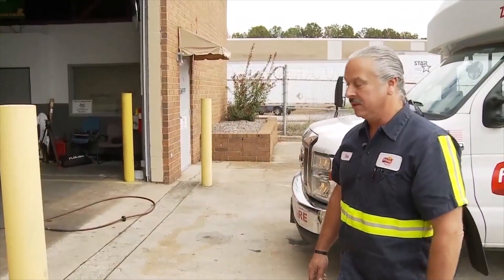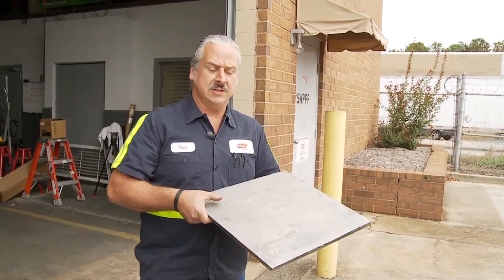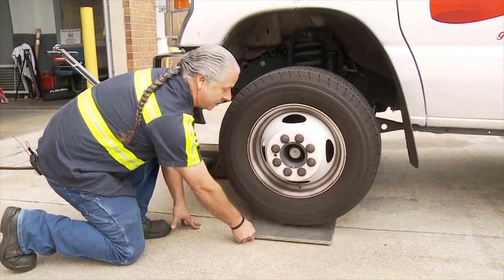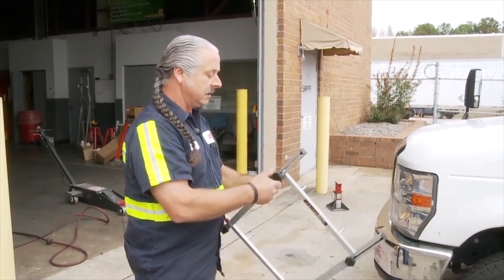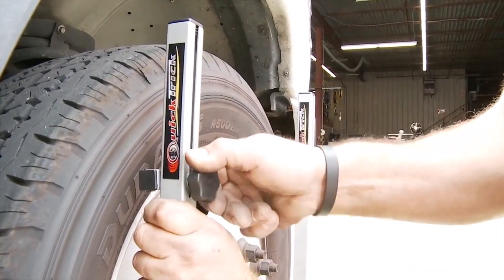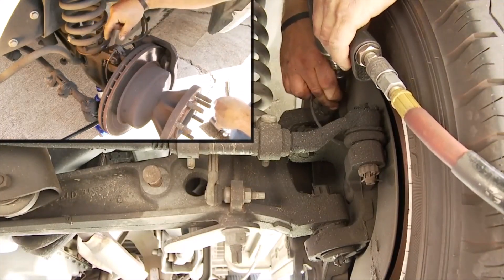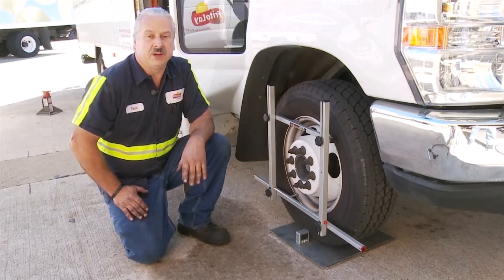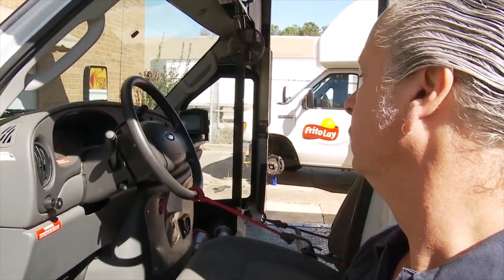How to Perform a Heavy Duty Wheel Alignment | QuickTrick Alignment Products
Top 3 ways to save on tires, fuel and your fleet.  Wheel alignment demo with QuickTrick tools on Tractor Trailer Alignment, E350 Wheel Alignment, Sprinter Alignment, Firetruck Alignment, RV Wheel Alignment and Bus Alignment Equipment.

Topic Covered:
wheel alignment
firetruck alignment
sprinter alignment
heavy duty truck alignment
quicktrick alignment
alignment tools
diy alignment
heavy duty wheel alignment
best alignment tools
wheel alignment demo
alignment products
wheel alignment tools
rv wheel alignment
quicktrick alignment products
quicktrick products
truck alignment demo
vehicle alignment
truck wheel alignment